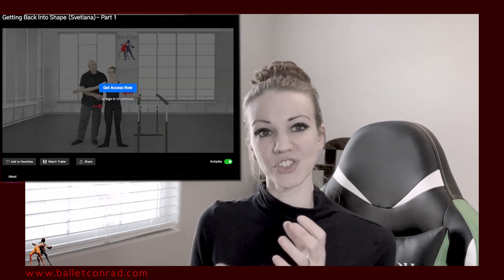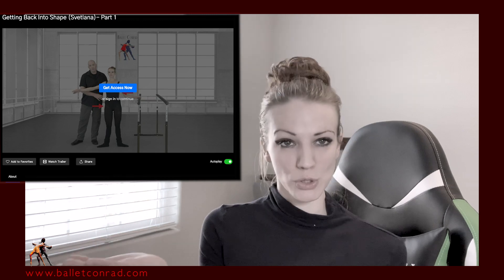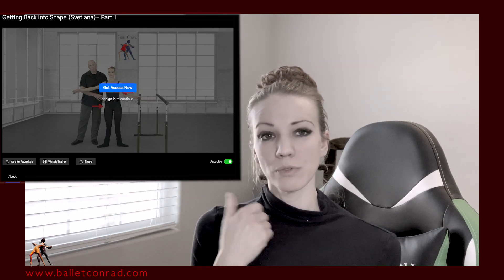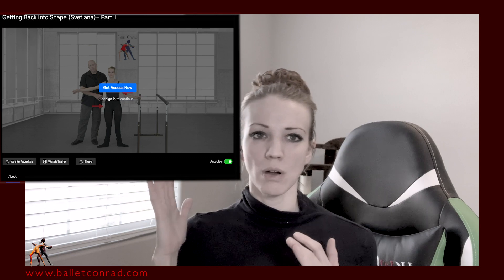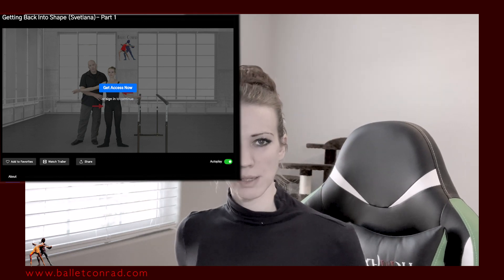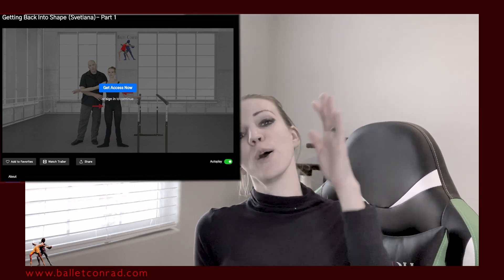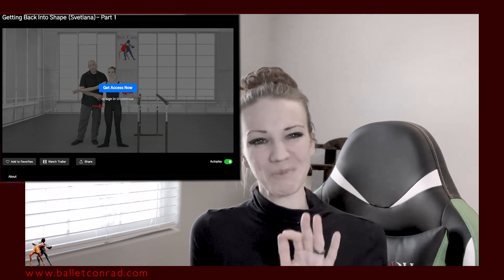Svetlana's Vlog 21